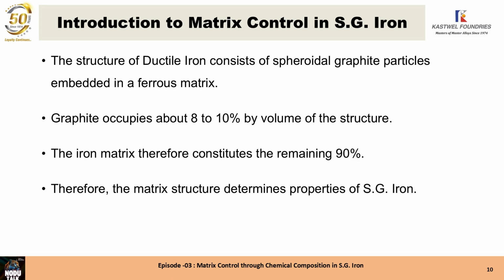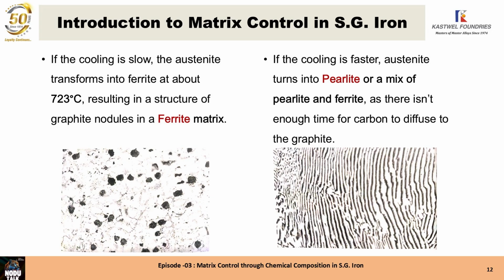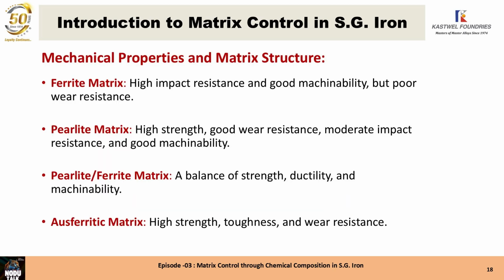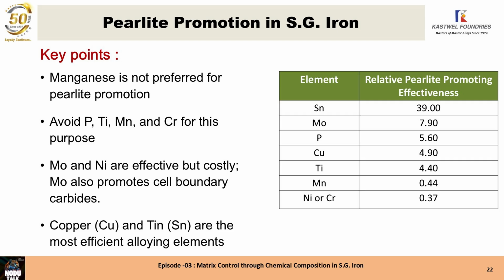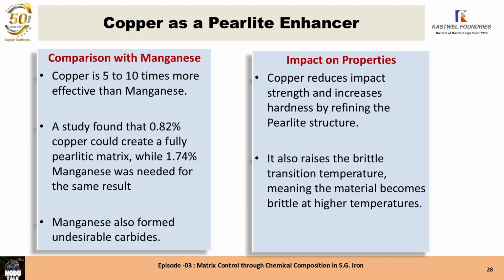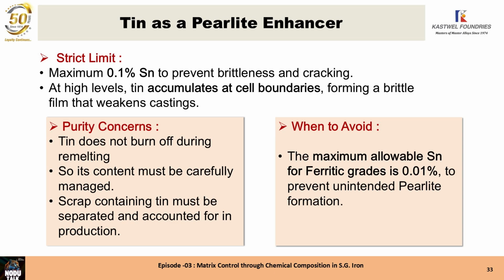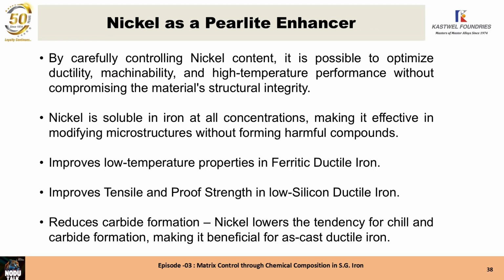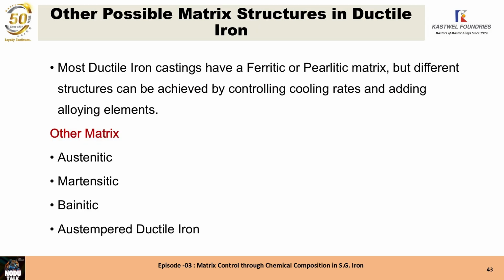Nodutalk - 03 : Matrix Control through Chemical Composition in S.G. Iron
Nodutalk on Matrix Control in Ductile Iron | Structure & Alloying Effects

In this insightful Zoom session, we discussed the fundamentals of Matrix Control in Ductile (S.G.) Iron, focusing on how different matrix structures and alloying elements influence the final mechanical properties of castings.

📌 Topics Covered:

Introduction to Matrix Control in Ductile Iron
Types of Matrix Structures (Ferritic, Pearlitic, Mixed Matrix)
Pearlite Promoters and their Role
Effect of Alloying Elements on Matrix Formation

🎯 This session is highly beneficial for foundry professionals, metallurgists, and engineers aiming to achieve desired mechanical properties through proper matrix control.

💡 Understand how to balance ferrite and pearlite, select the right alloying elements, and optimize microstructure for improved strength, ductility, and performance.